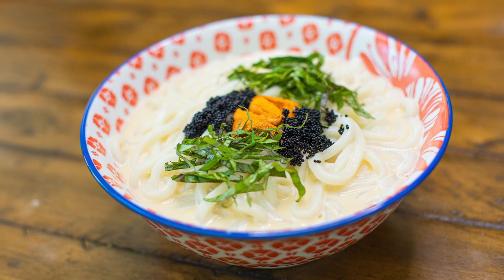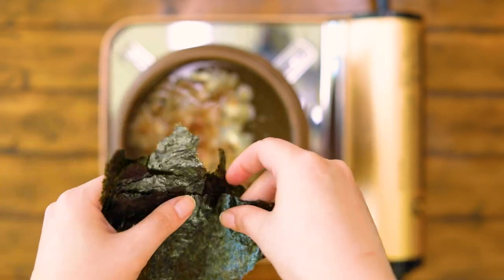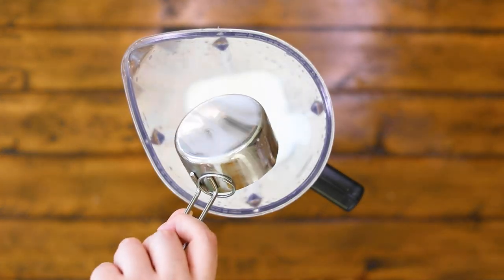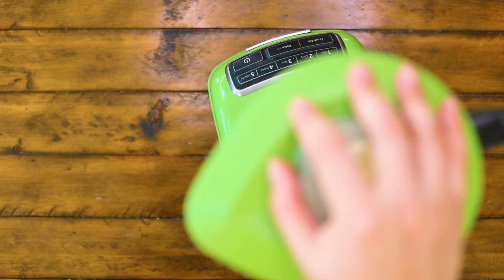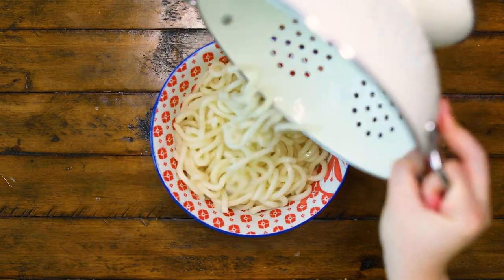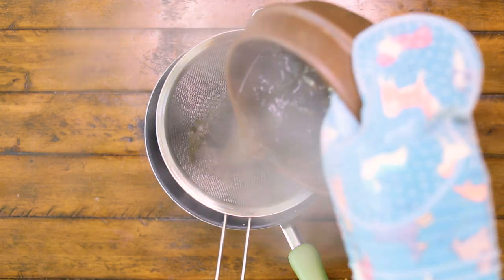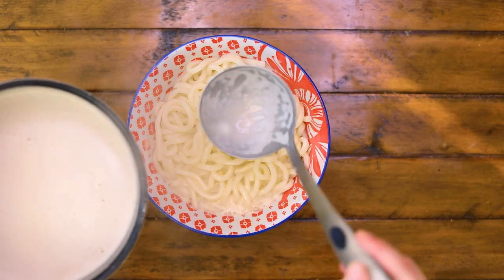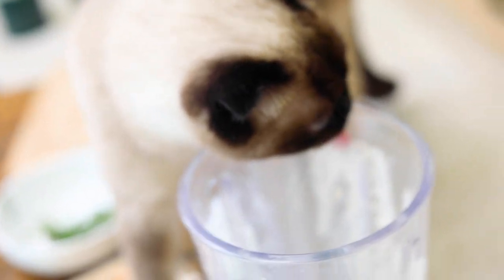Creamy Uni Udon Inspired By TsuruTonTan | The Most Addicting Udon Recipe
I love the creamy uni udon dish from TsuruTonTan, but the line there is always insane. The hostess there was also quite rude to me a few times. It made me really hesitant to go back, but I miss this dish so much. Now that's not a problem anymore. I can just make it at home, and so can you! You can save time and avoid rude hostesses!

Ingredient list:
 - chicken stock, 2.5 cups
 - water, 1 cup
 - dry sardines, 1/4 cup
 - bonito flakes, 1/4 cup
 - seaweed sheet, 1 whole sheet
 - uni (sea urchin), 2 oz (1.5 for cream mixture, 0.5 for toppings)
 - heavy cream, 2 cups
 - SALT!! (add in to the mixture when you heat it up)
 - shiso leaves/basil, a few leaves
 - caviar of your choice
 - frozen udon, 17.6 oz

Links:
Dry Sardines

Bonito flakes: